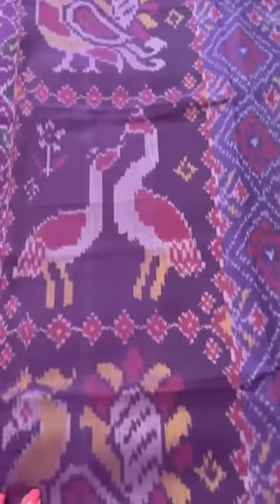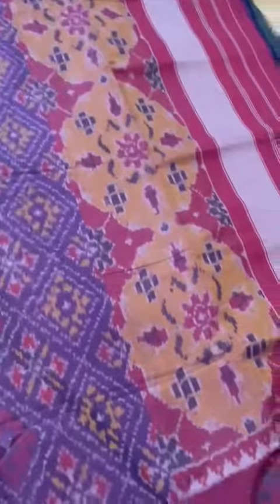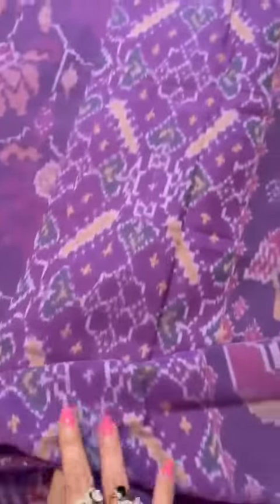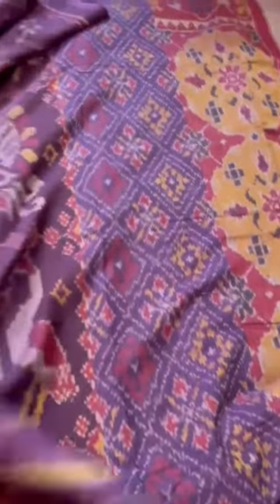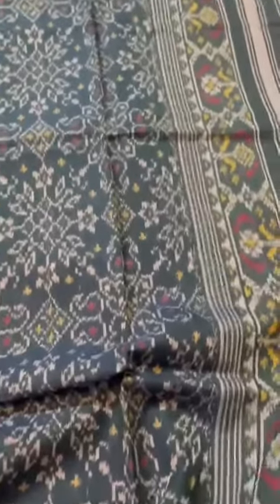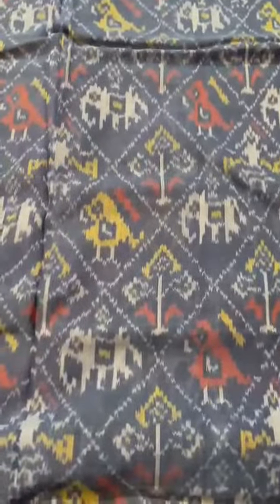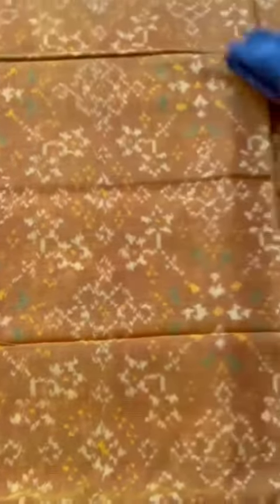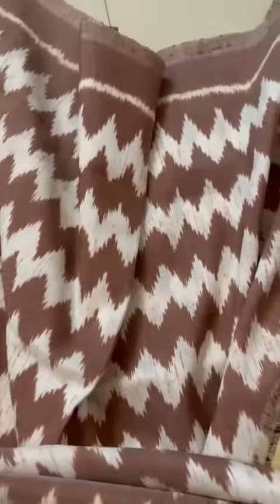Handloom Cotton patola dupattas full length & width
Handloom Cotton patola dupattas full length n width.

Design - patola
Type - cotton dupata

or alternatively,